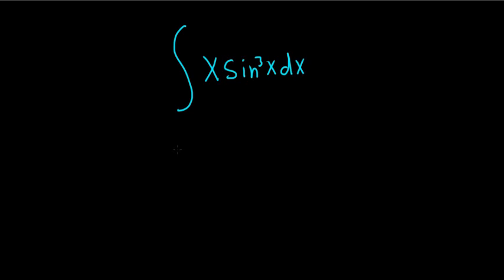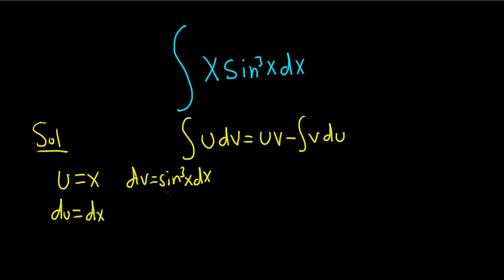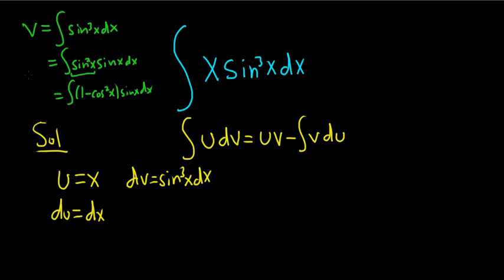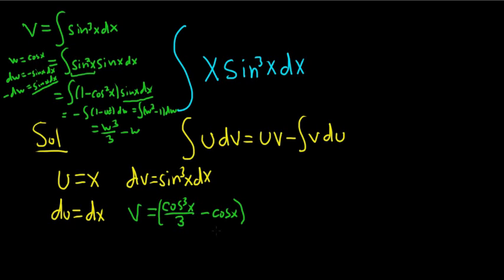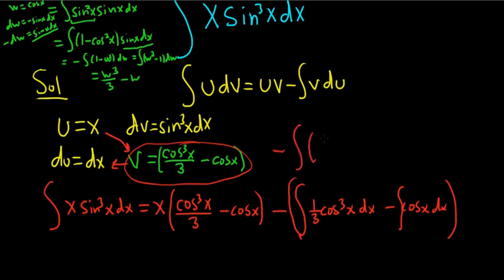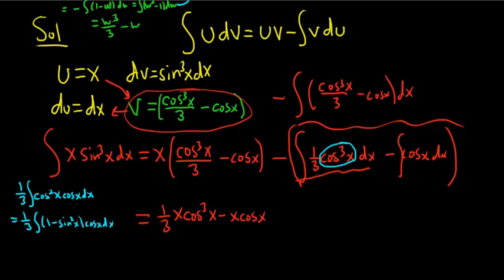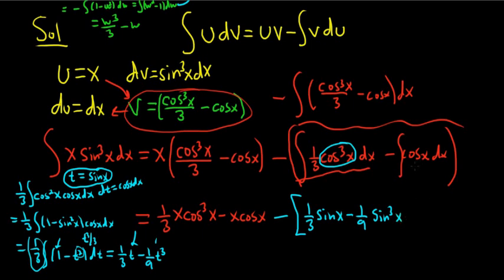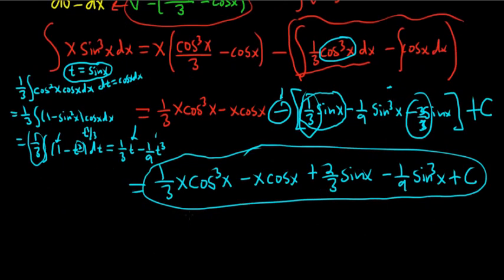Integral x*sin^3(x) with Integration by Parts